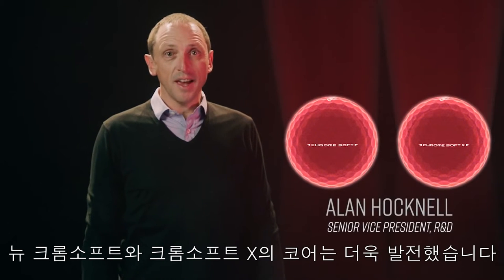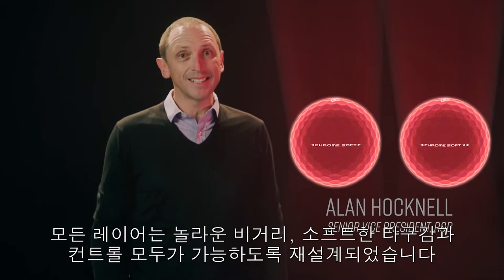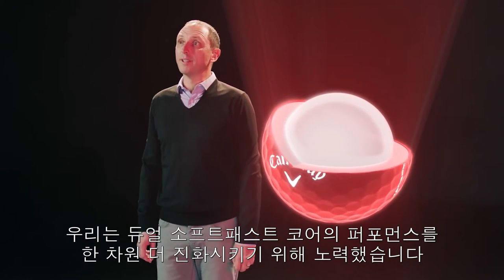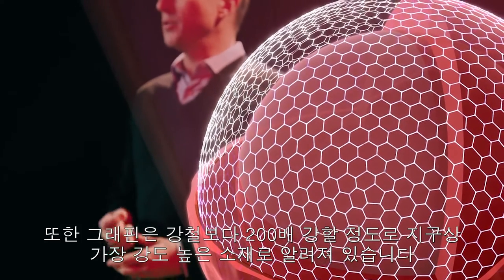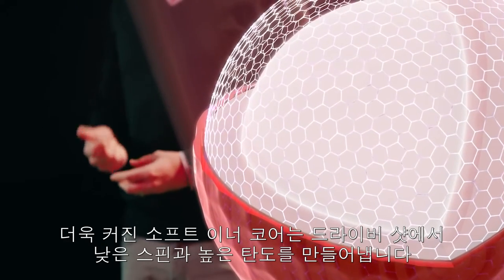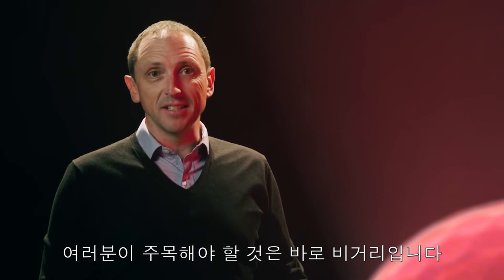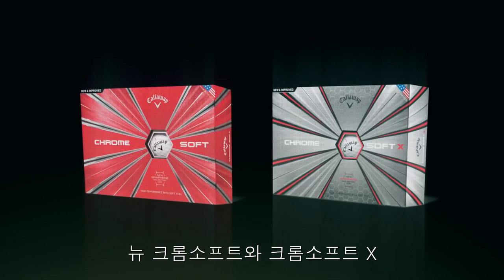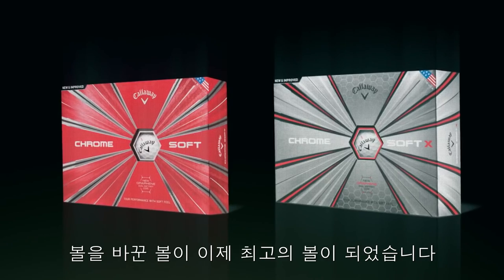[캘러웨이] 2018 크롬소프트 & 크롬소프트 X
'부드럽게 멀리가는' 크롬소프트볼이 또 한번 골프볼의 진화를 만들어냅니다. 강철보다 200배 강하면서 가벼운 무게와 탄성까지 지닌 신소재 그래핀(Graphene)으로 더욱 강력해진 크롬소프트와 크롬소프트X 를 소개합니다.